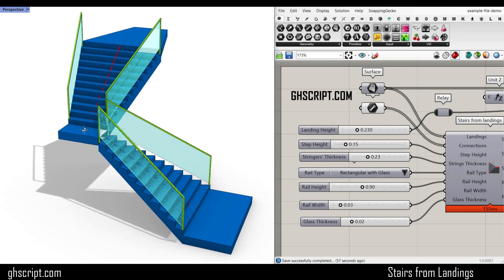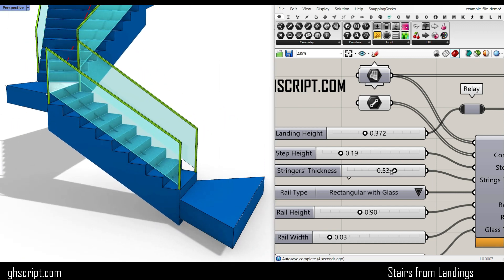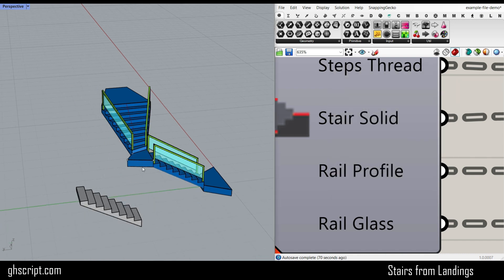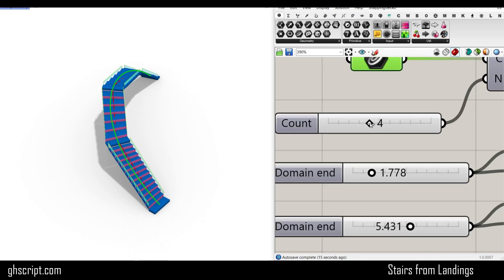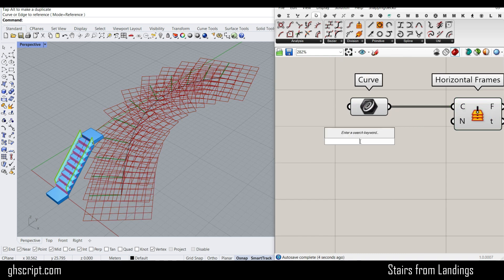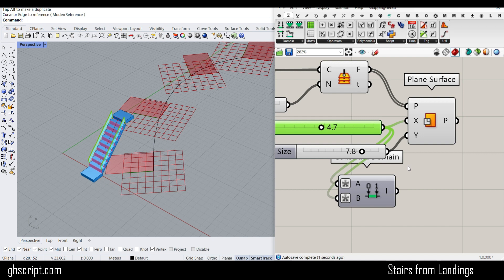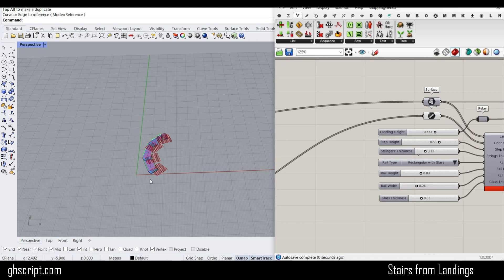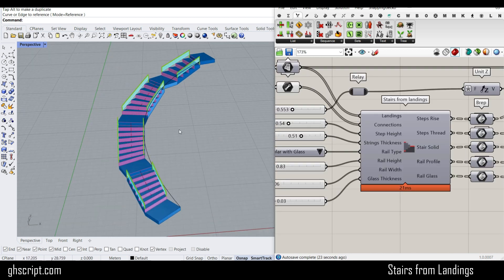Parametric Stair (Grasshopper Script)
In this Grasshopper Script, you can convert a series of landing surfaces into stairs by defining their connections with lines.

Sup Simba · Mikey Geiger
To Get To You
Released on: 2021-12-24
Music  Publisher: A Soundstripe Production
Composer: Michael Geiger

Inside My Mind · DLP
Green Lights
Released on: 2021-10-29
Music  Publisher: Boss Soundstripe Productions
Composer: Daniel Labate